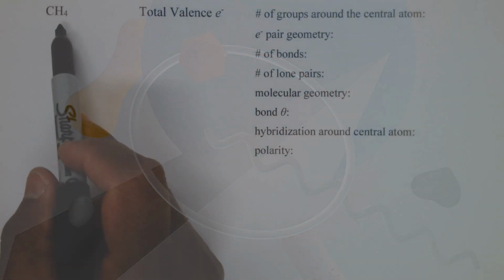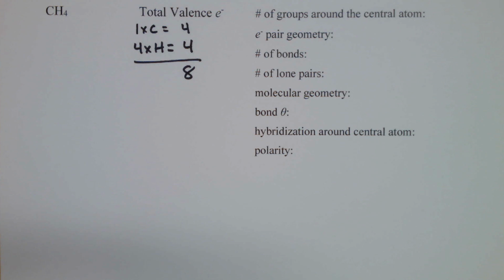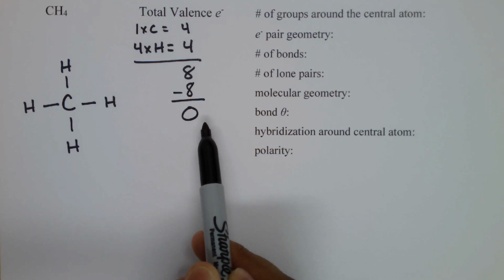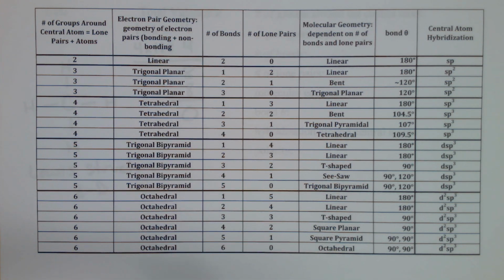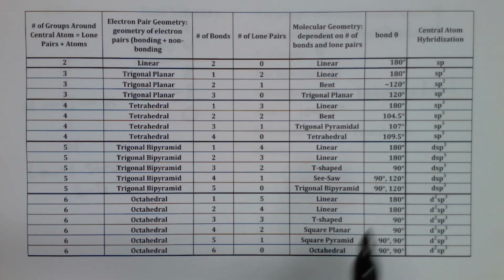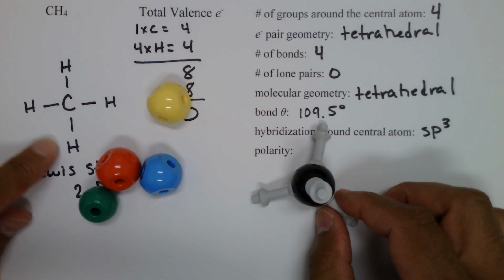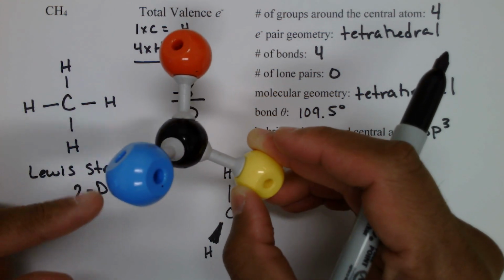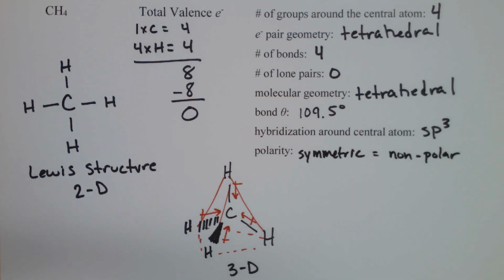Methane, CH4, Lewis Structure, Geometry, and Polarity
The Lewis structure of methane, CH4, is explained.

Video Thumbnail: Shapes are discussed here.
Video Thumbnail Photo Credit: MS365 Powerpoint